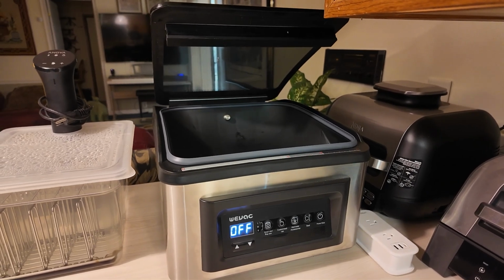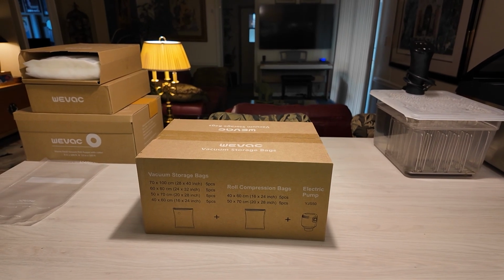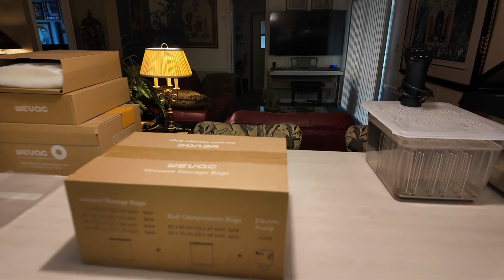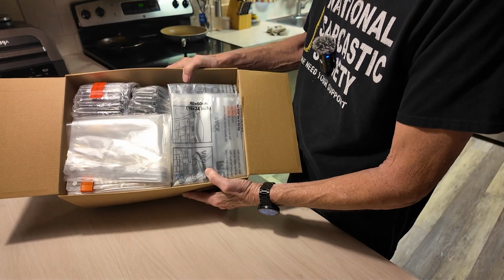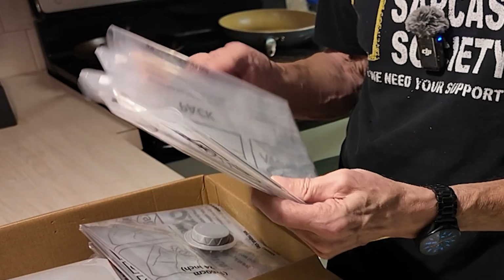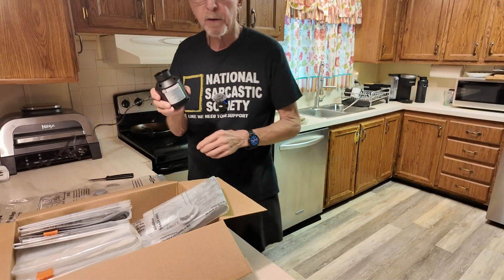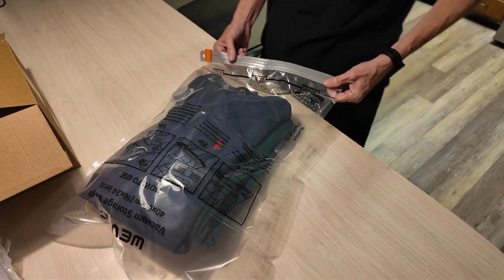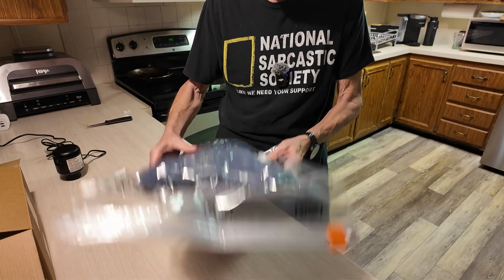WEVAC Vacuum Storage System - Off topic but VERY COOL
Visit with Mitch and the community on the "MORNING COFFEE WITH MITCH" livestream every morning for coffee and Q&A on the OldGuyCarnivore YouTube Channel.